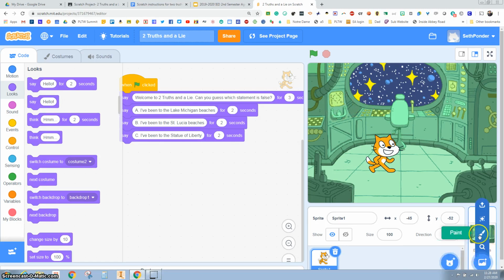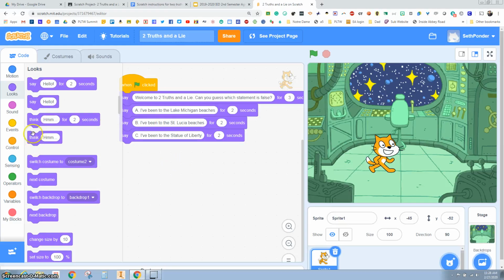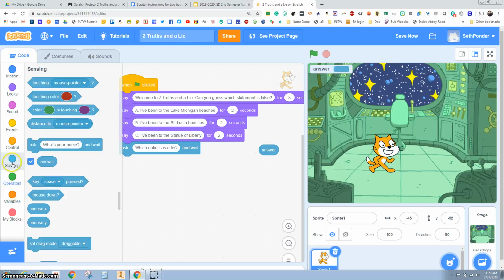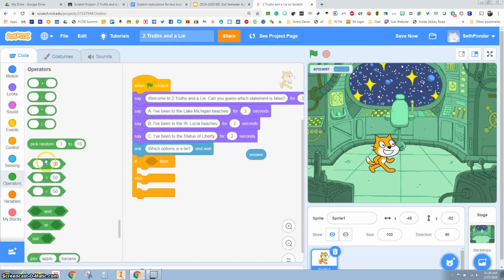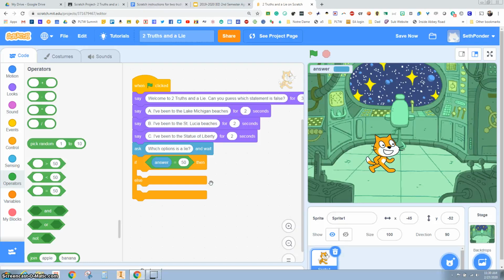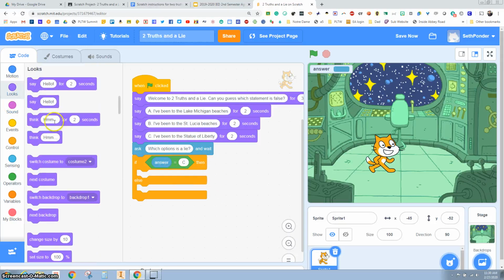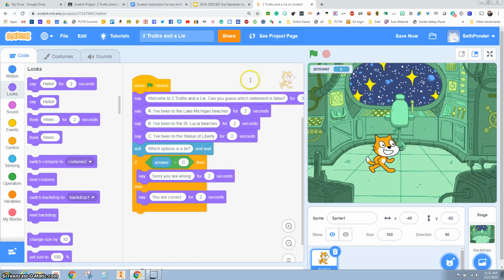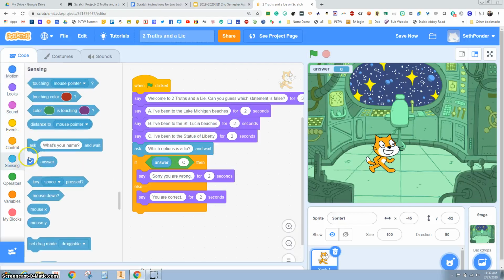2 Truths and a Lie Scratch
Here are directions for coding two truths and a lie using Scratch.